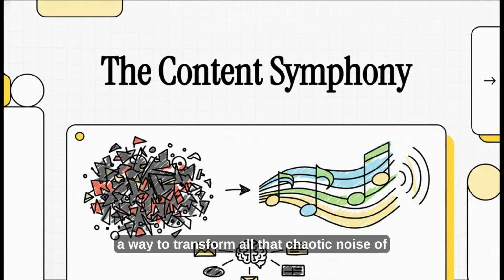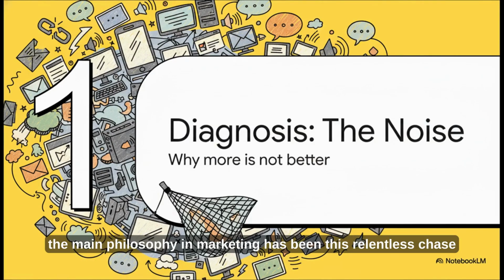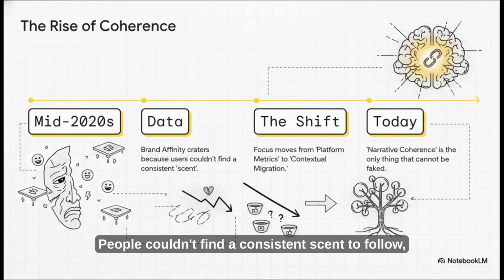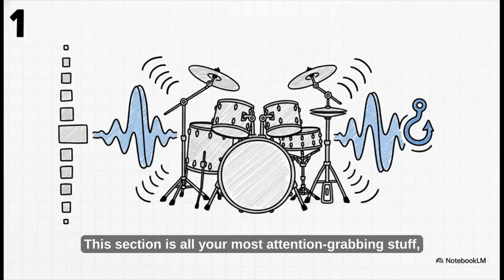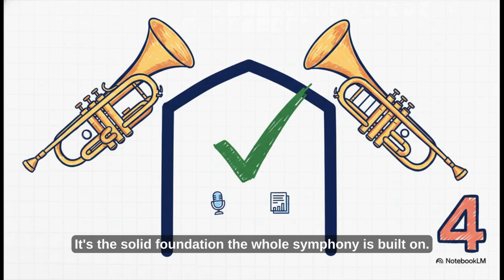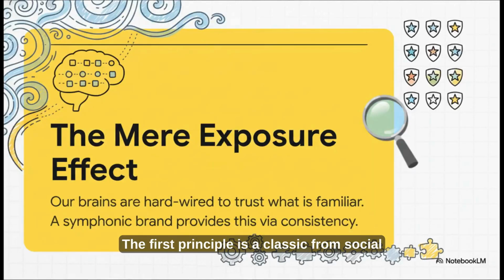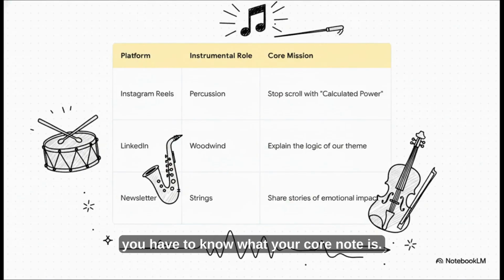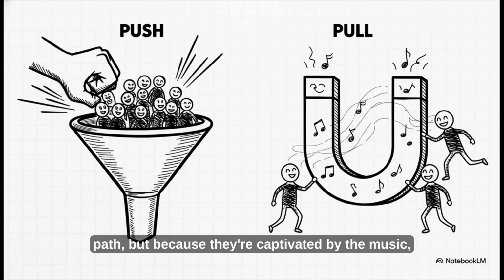The Systemic Orchestration Strategy That Turns Passive Viewers Into Advocates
Posting "Consistently" across every platform doesn't build trust—it creates noise. While most brands are chasing reach by fragmenting their voice to fit platform algorithms, high-performance operators are using the science of systems thinking to architect "Content Symphonies" where every channel plays a specific role in a single, unified narrative frequency.

In this deep-dive, we deconstruct The Content Symphony: the system used by hyper-scale brands to bypass "Content Cacophony" and speak directly to the brain's biological need for coherence and pattern recognition. We trace the shift from omnichannel publishing to Systemic Orchestration, revealing the internal logic of the Symphonic Content Engine—Percussion (Awareness), Woodwinds (Authority), Strings (Intimacy), and Brass (Conversion). You'll learn the cognitive neuroscience behind The Mere Exposure Effect and The Law of Closure, and how to maintain "Migration Velocity" to turn a fragmented content calendar into a precision instrument for growth. We provide a step-by-step framework for auditing your brand's "Acoustics," assigning instrumental roles to your platforms, and performing total narrative synchronization to turn passive viewers into immersed advocates.

Master the architecture of harmony and stop being noise in a crowded market.

All marketing strategies, metrics, and examples discussed are for general educational use and may vary based on individual circumstances, market conditions, and execution.

Viewers should always perform their own research and due diligence and, when needed, consult with qualified marketing, financial, or legal professionals before making business decisions.